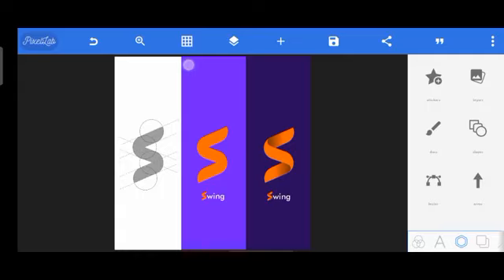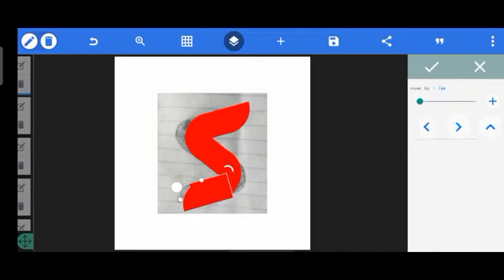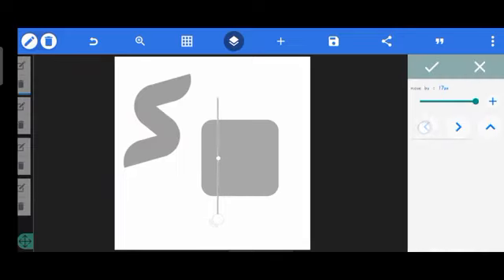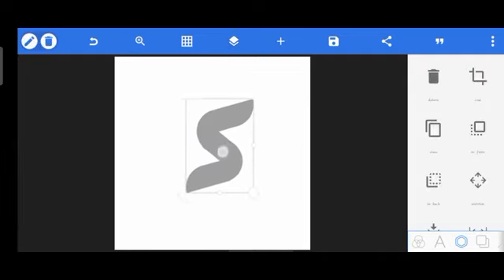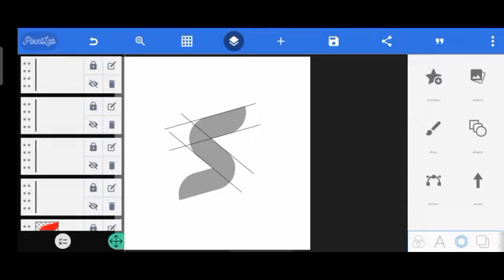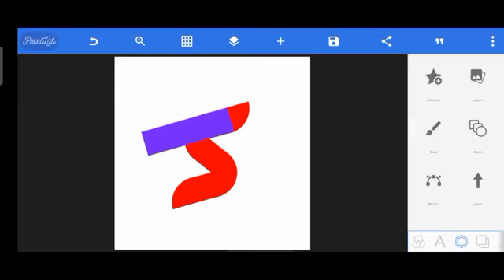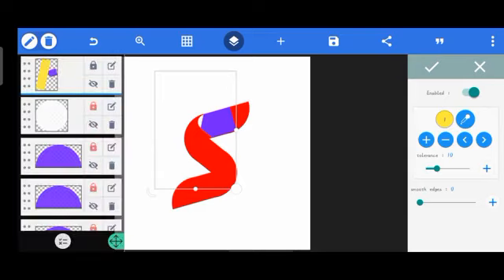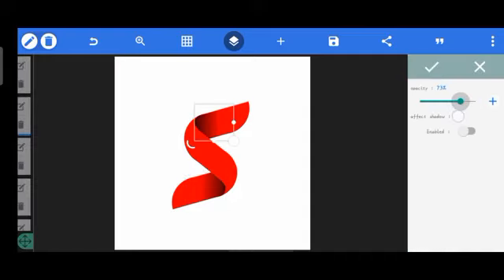S lettermark logo design tutorial on pixellab smartphone 😱💯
In this tutorial you'll learn logo Griding, how to use logo sketches, logo execution, how to create 3D logo and more, like, share and subscribe to this channel if you enjoyed watching this video, don't forget to ON the bell button to get notified whenever I drop an awesome video like this, thanks for watching.
You can create it 😇